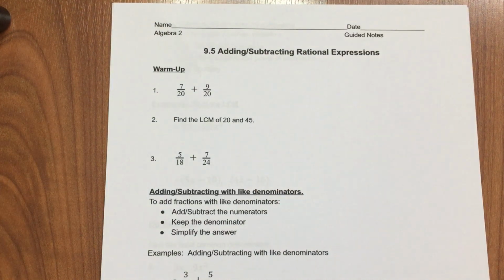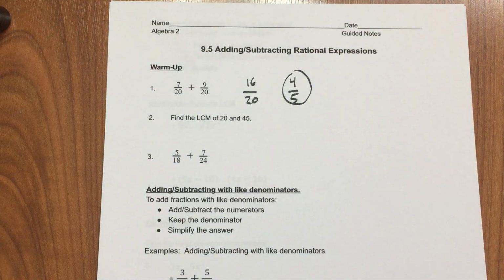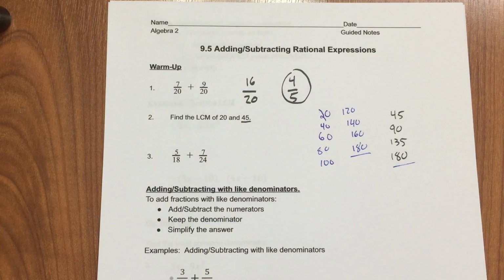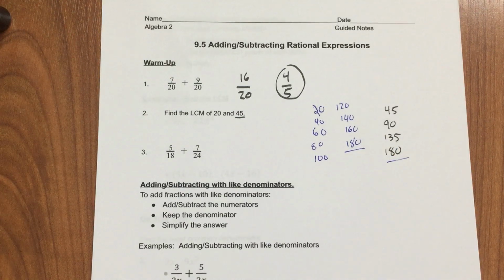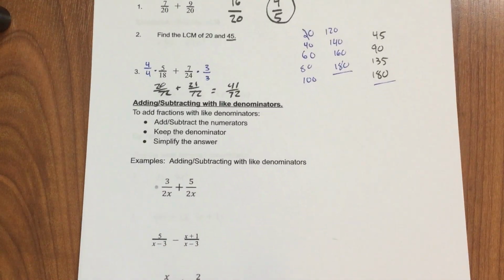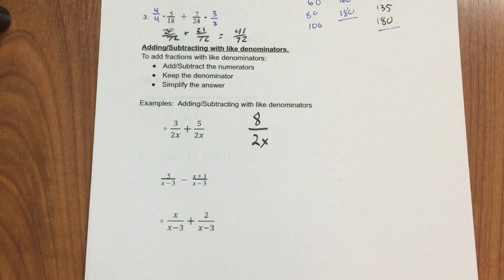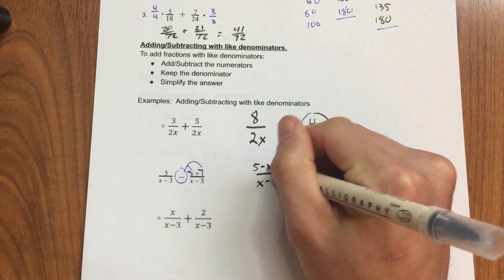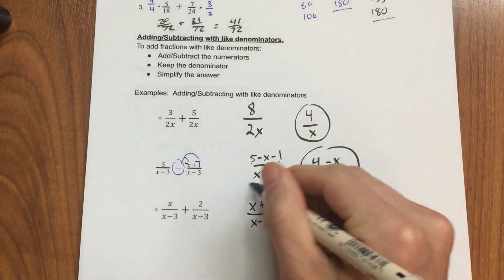Adding and Subtracting Part 1